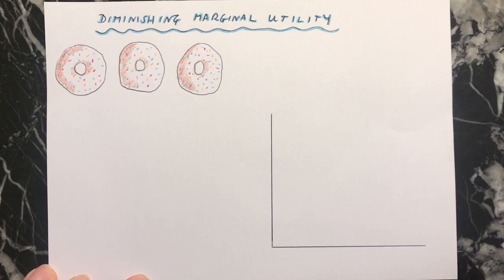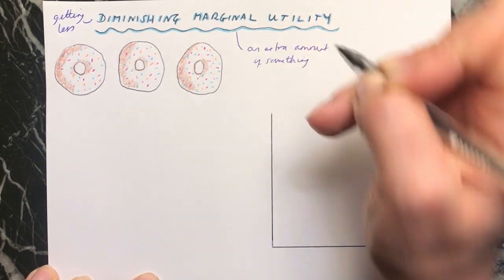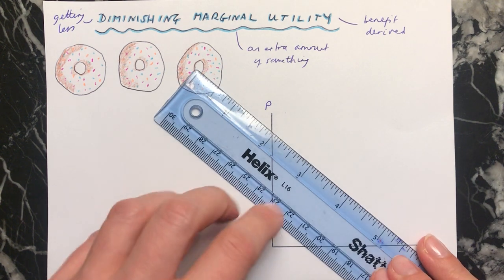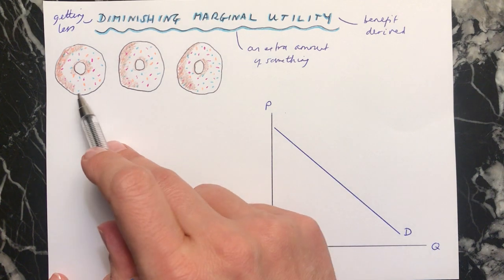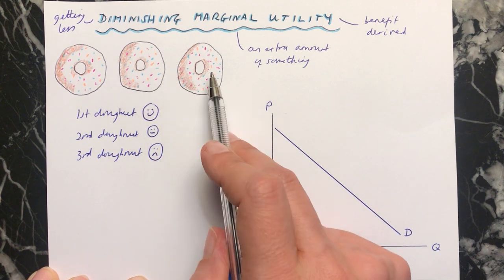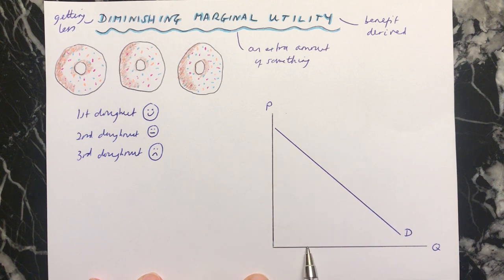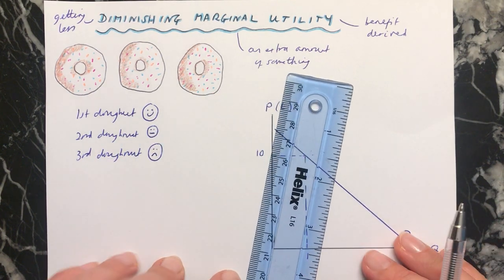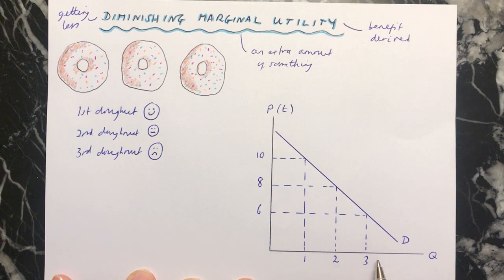Diminishing marginal utility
Explaining in simple terms the concept of marginal utility